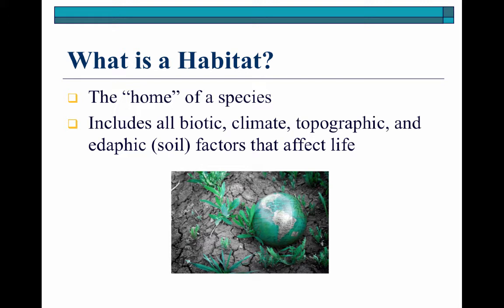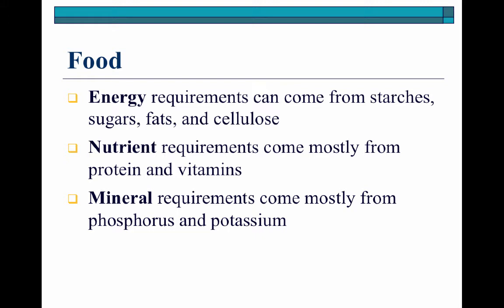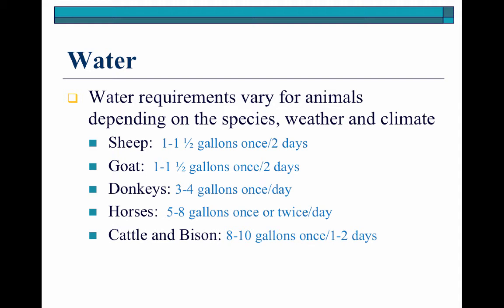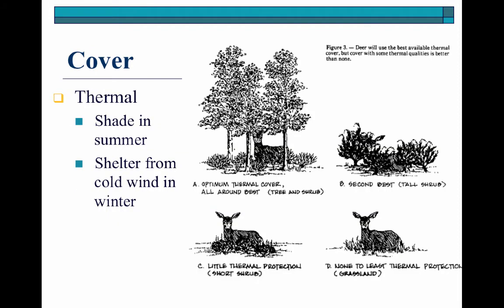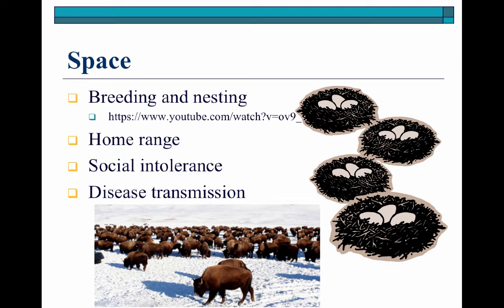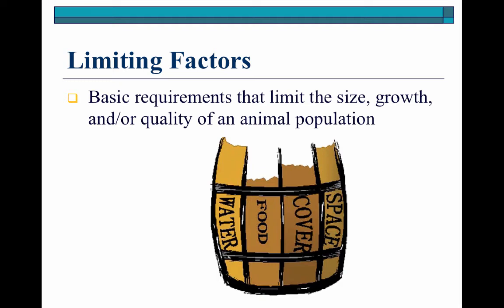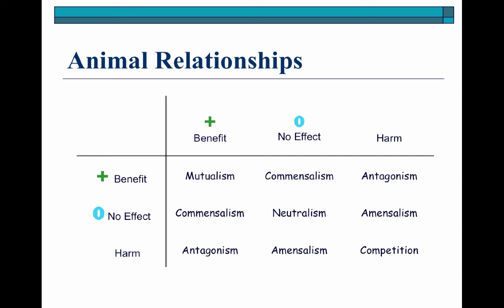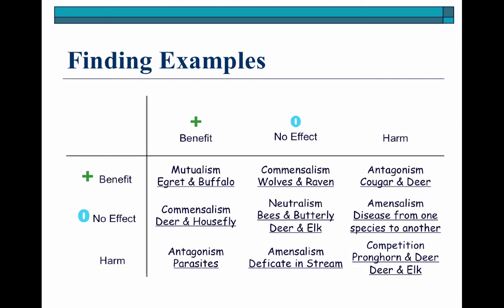PSSC 330 - Rangeland Animals (Part 2)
Table of Contents:

00:00 - What is a Habitat?
00:38 - 4 Basic Elements of a Habitat
00:54 - Food
02:08 - Food – how much to eat
03:22 - Water
04:19 - Water
05:25 - Cover
05:55 - Cover
06:45 - Space
08:02 - Limiting Factors
09:01 - Limiting Factors
10:04 - Animal Relationships
11:22 - Animal Relationships
12:10 - Finding Examples
12:45 - Livestock & Wildlife Interaction